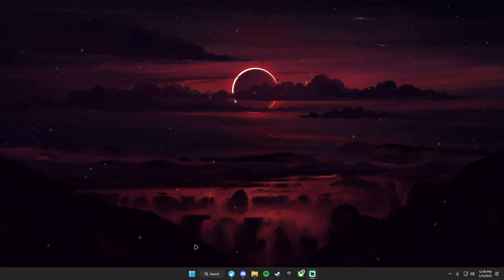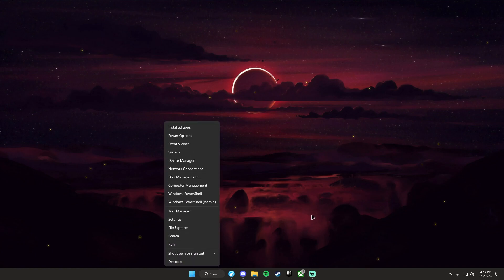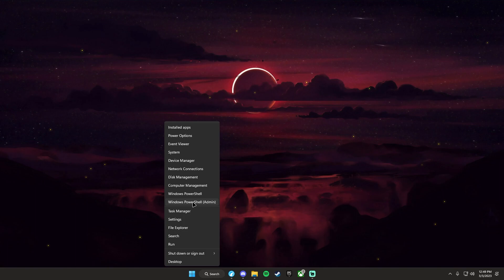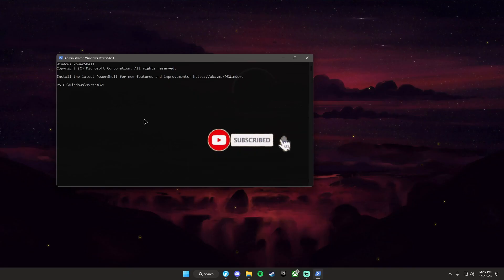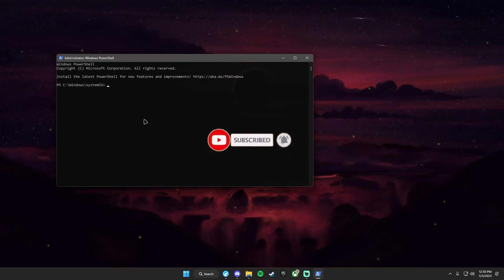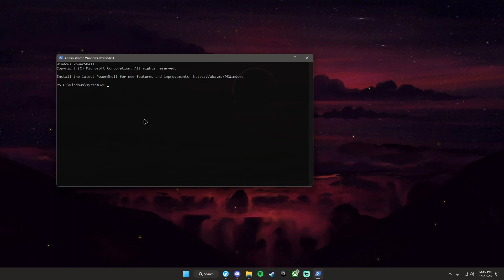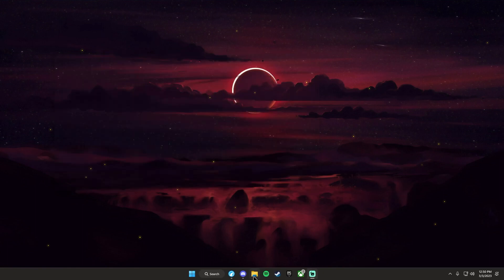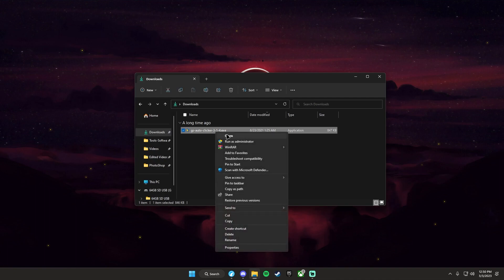How To Get Windows 10 Right Click Back On Windows 11 | Windows 11 Tips And Tricks Tutorial 2023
reg add "HKCU\Software\Classes\CLSID{86ca1aa0-34aa-4e8b-a509-50c905bae2a2}\inprocServer32" /f /ve

SPECS
My Main Gaming Rig
CPU: AMD Ryzen 7 5800x PBO
GPU: 3060 12GB Gaming OC Rev 2.0 (3 fan)
PSU: AresGame 850w 80+ Gold, 10-Year Warranty
RAM: 32GB DDR4, Corsair Vengeance RGB Pro,(3200MHz) (CL16)
CPU COOLER: Corsair H150i Elite Capellix
MOTHERBOARD: ASUS B550 F Gaming WIFI Edition
STORAGE: WDBlack 1TB M.2, 120GB SATA SSD, 1TB HDD, 3 500GB HDDsEXPANSION CARDS: Bluetooth/WIFI card with WIFI 6 and good Bluetooth range
FANS: 5 UpHere RGB Fan's, 6 Corsair RGB Fan's
CASE: Corsair 5000x RGB
MIC: Fifine K658
Keyboard: Royal Axe Y68
Mouse: Hyper X Pulsefire Haste

Ignore all these, please! :)